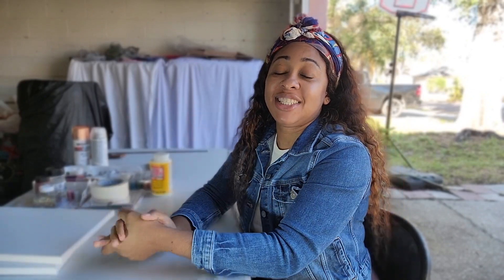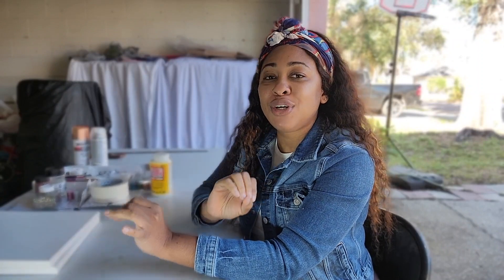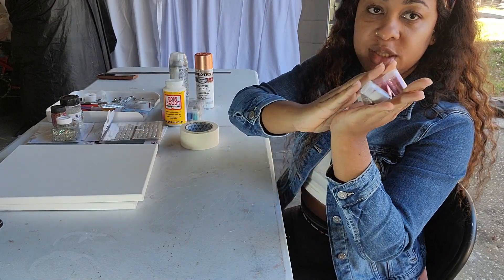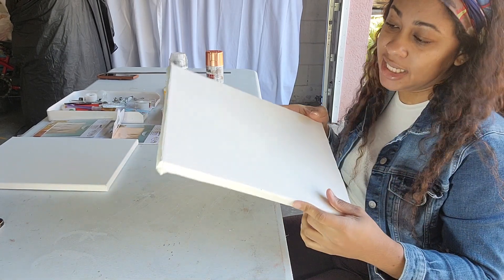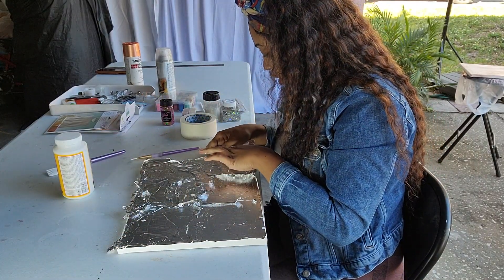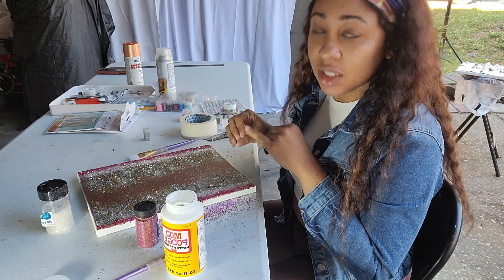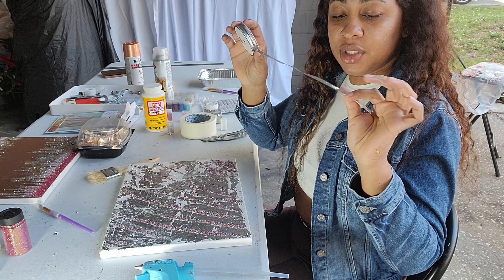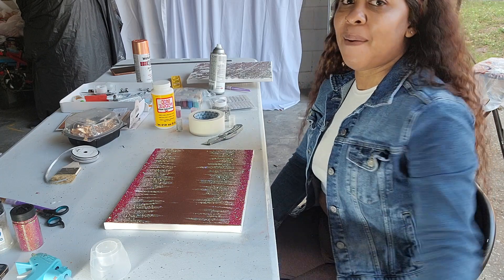Bling DIY Textured Canvas Art: how to create a DIY textured wall art step by step tutorial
Hi everyone,

On this episode of Shan’s Designs we will be creating fun and budget friendly Canvas Art.

If you are interested in any of my projects you can DM me Instagram to purchase ;-)